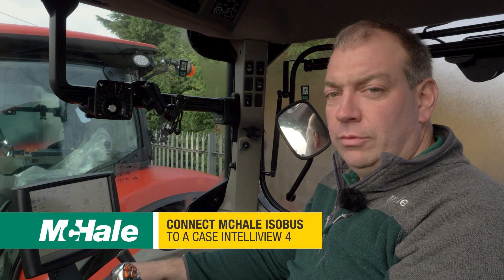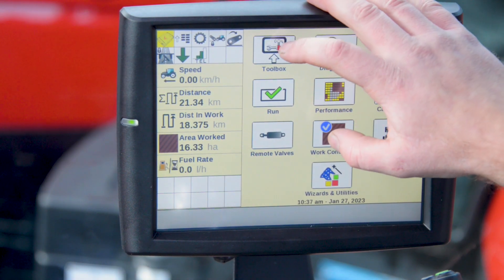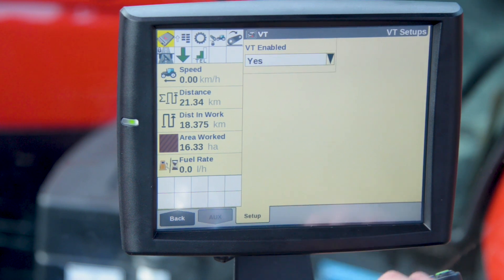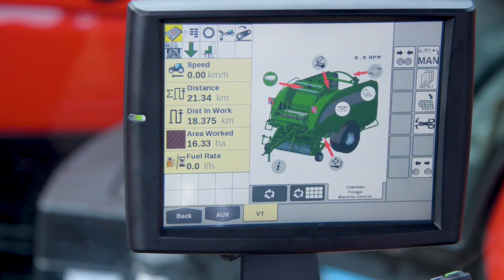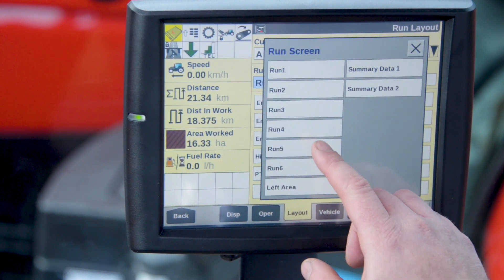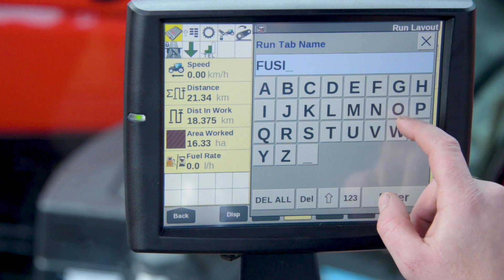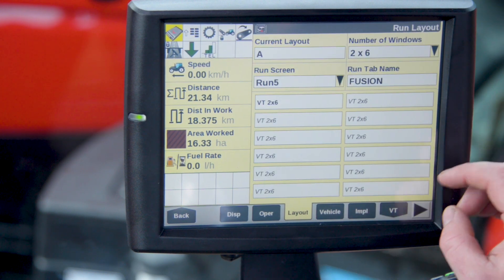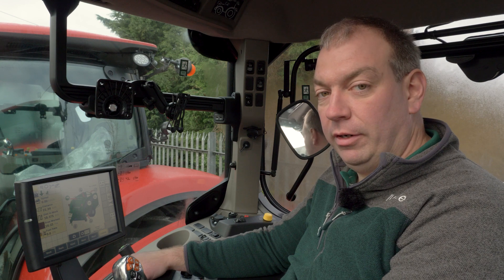Connect McHale ISOBUS to a Case IntelliView 4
How to connect a McHale Fusion 4 ISOBUS to a Case New Holland IntelliView 4.